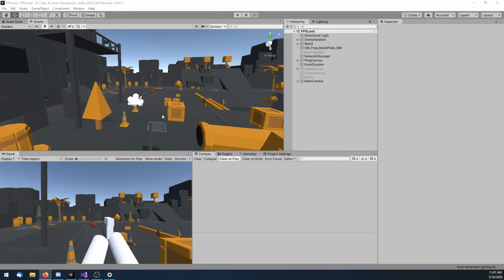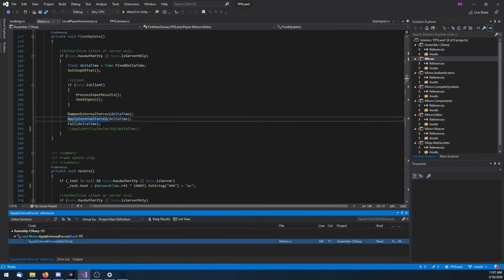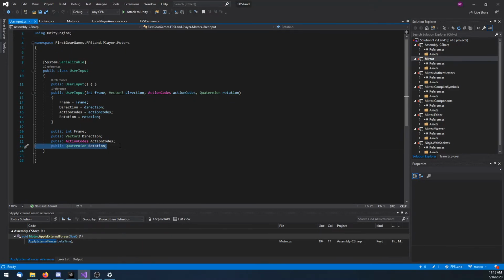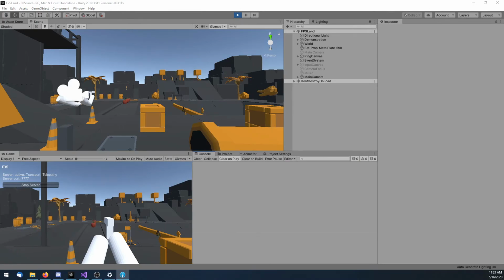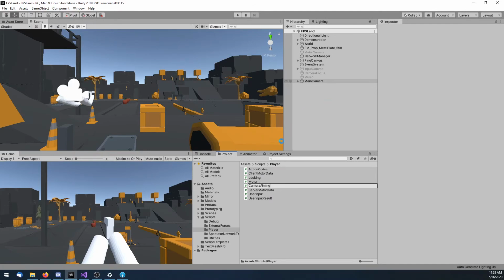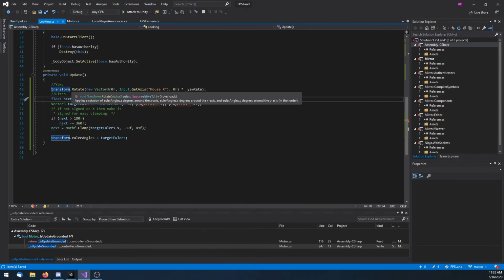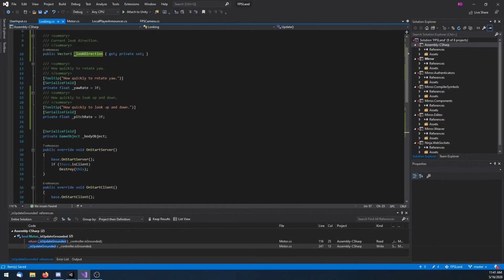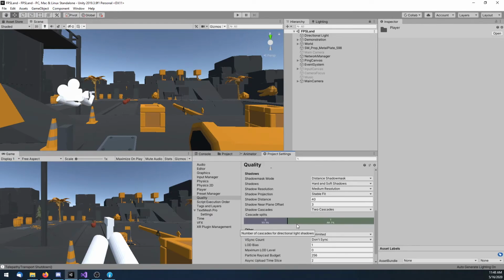FPS Land With Mirror - Stream #1, Camera fixes, tidying, planning ahead.